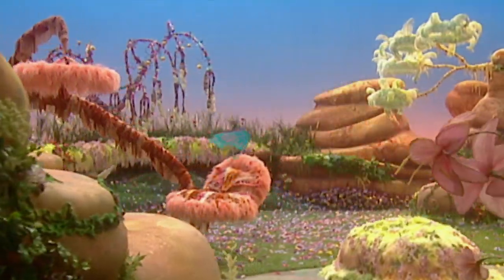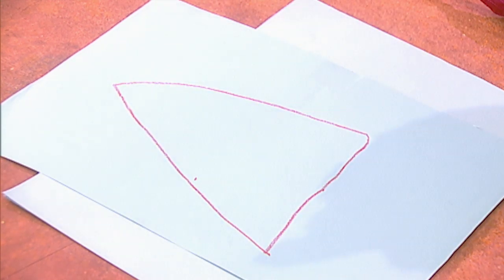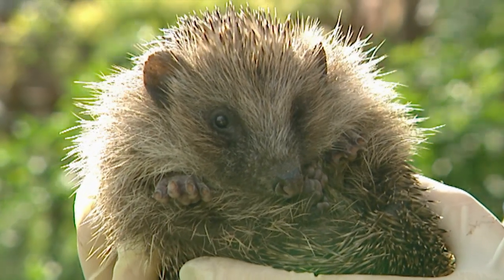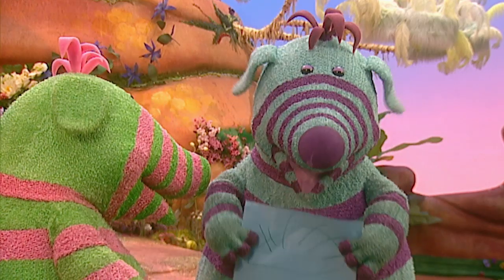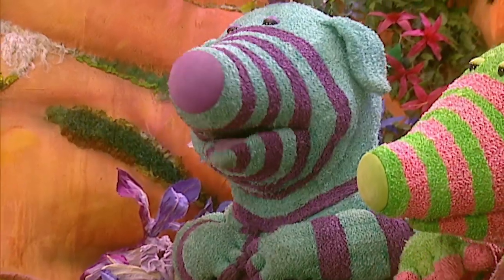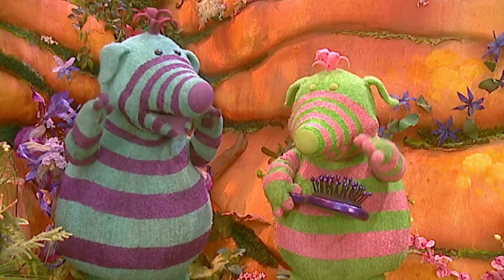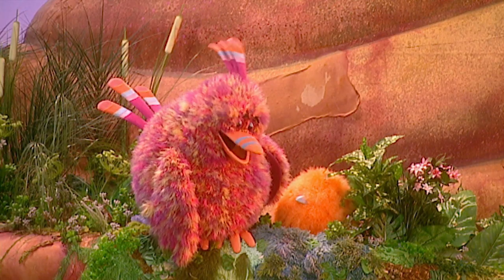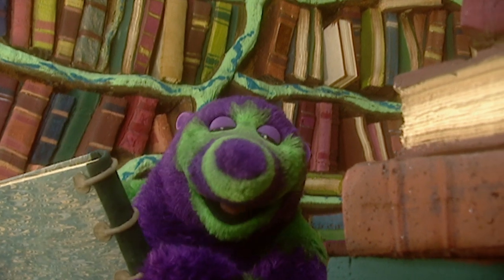Fimbles - HAIRBRUSH | HD Full Episodes | Cartoons for Children | The Fimbles & Roly Mo Show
Series for pre-school children. Little Bo visits her uncle Roly Mo in Fimble Valley every day and there's always something exciting to do, especially when Yugo and Migo are close at hand.

Welcome to The Fimbles & Roly Mo Show official YouTube channel.

The Fimbles are three colourful characters Fimbo, Florrie and Baby Pom, who live the the bright, colourful and magical place called Fimble Valley.

The show follows The Fimbles on their magical lives and adventures, exploring Fimble Valley.

The Roly Mo Show is a spin-off series for children from The FImbles. Little Bo visits uncle Roly Mo in Fimble Valley in which there is always something exciting to do during each visit.

Roly Mo is a kind, loving, happy mole with a massive passion for books and stories. Roly Mo loves to play games, do activities and educate.